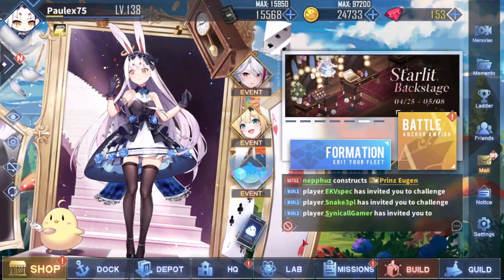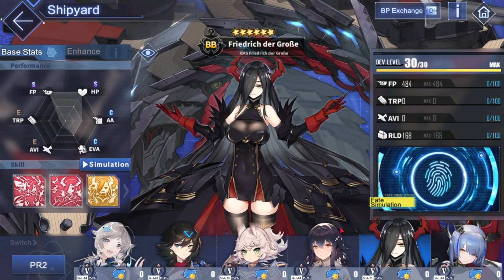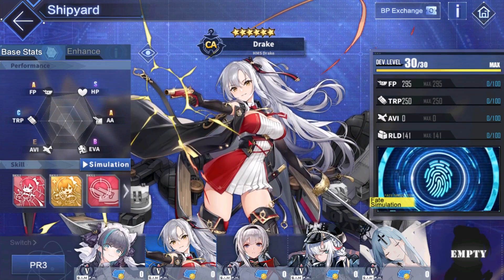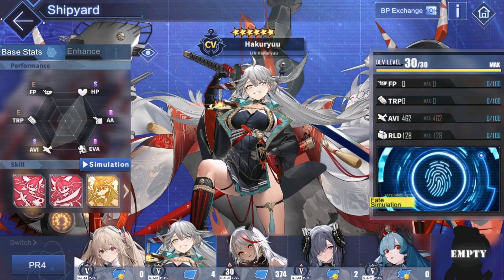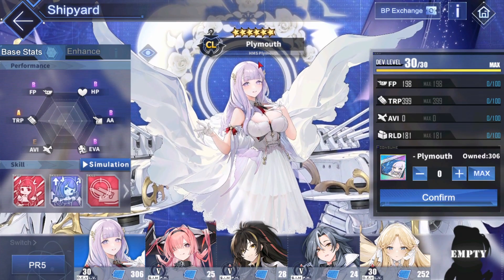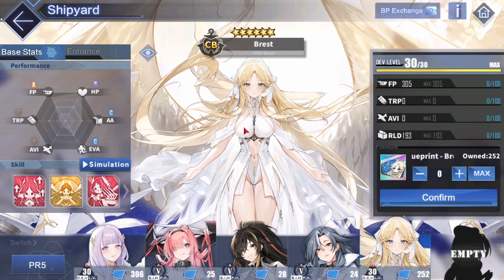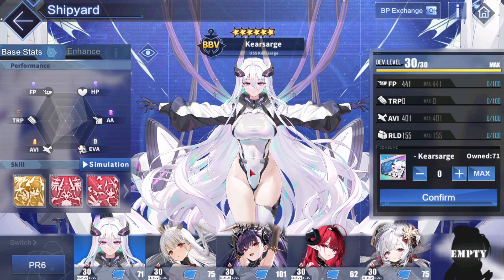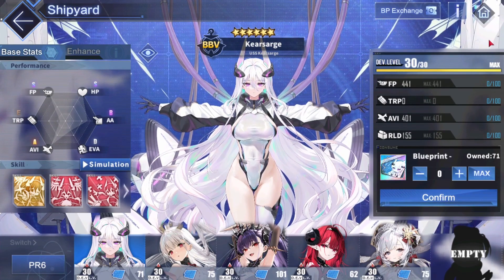Azur Lane Quick and Easy Guide Ep 11 - DR only ship guide for beginners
Today we will focus only on the DR rarity ships and which of them are worth your time and investment first and foremost.